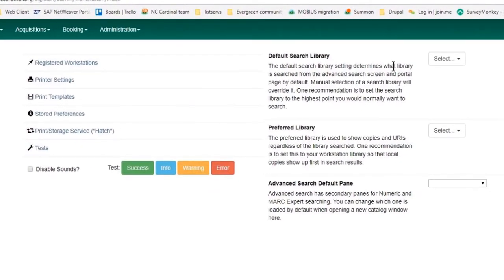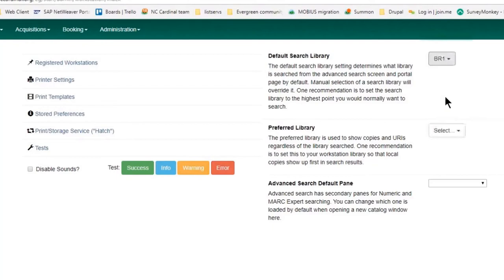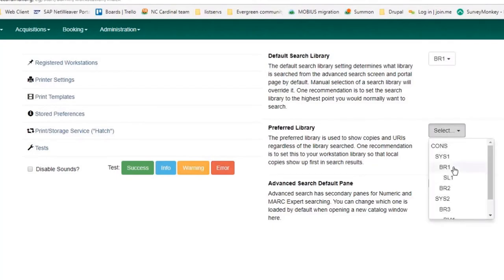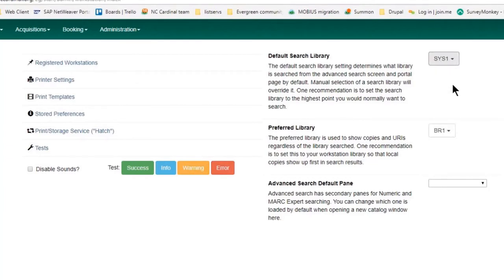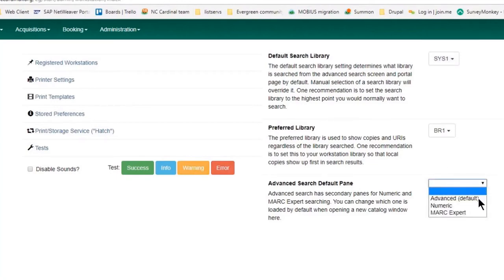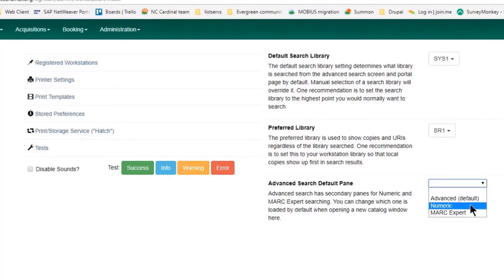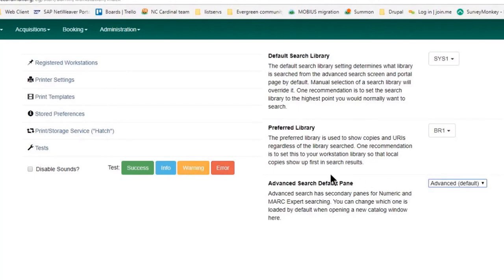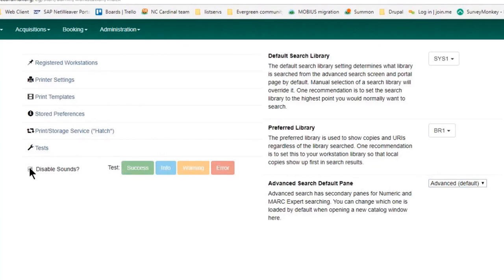Workstation Settings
Workstation settings of the Evergreen staff client.